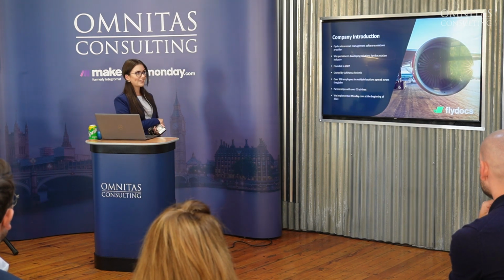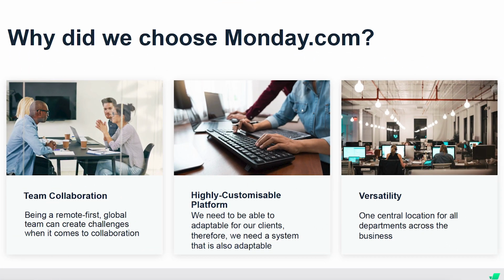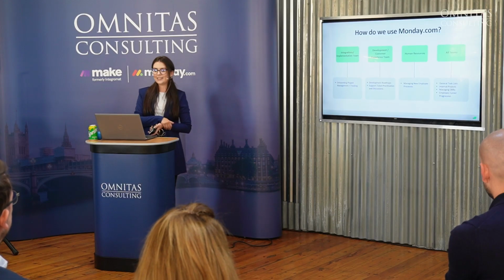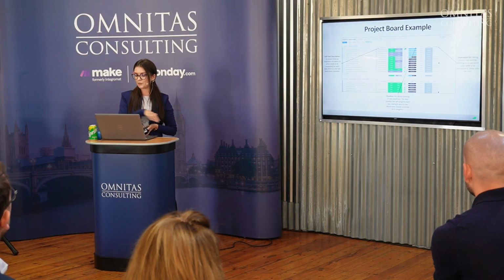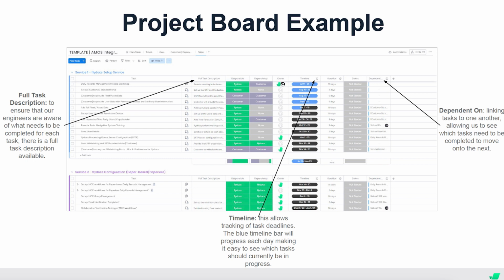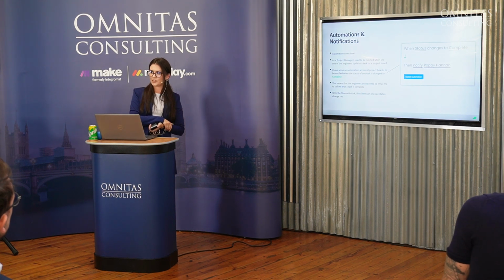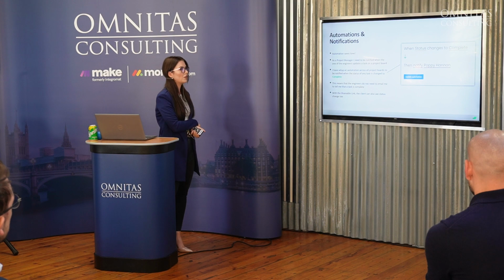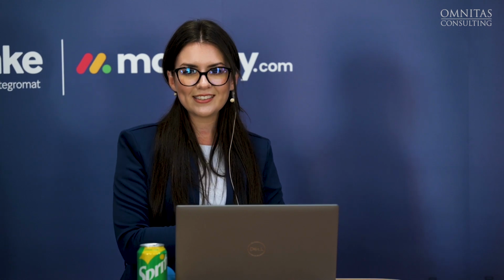Flydocs: How the Implementation of monday.com Boosted Project Management and Cross-Departmental Work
Learn from Poppy Hannan, Lead Integration Engineer at Flydocs, how they successfully, with the help of Omnitas, implemented monday.com as a Project Management Tool. The platform streamlined their workflows, gave them clearer communication with customers and boosted their communication across various departments. This presentation is from our 'Future of Work Management' event held in London in September 2023.

👉 What You'll Learn:

Exploring Flydocs Innovative Journey with monday.com
Streamlining Operations, Project Management, and Global Team Collaborations
Overcoming Initial Challenges and Reaping the Benefits
Insights into Revolutionizing Project Management Strategies

✉️ Don't miss out on valuable content!

📈 At Omnitas, we specialize in helping companies harness the power of monday.com to optimize their operations. Our comprehensive solutions include ongoing support and customer success management.

🔔 Stay informed with our latest insights and success stories.